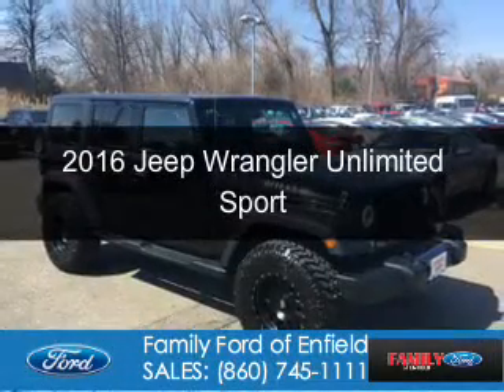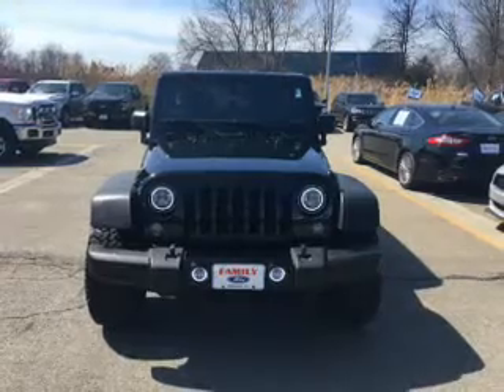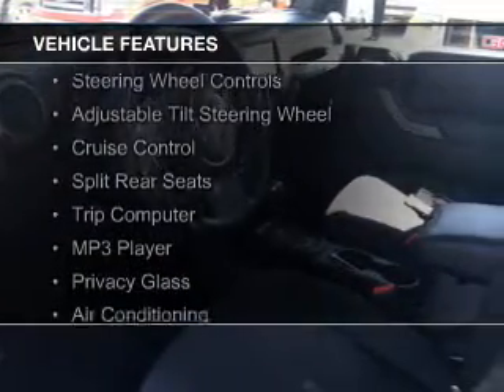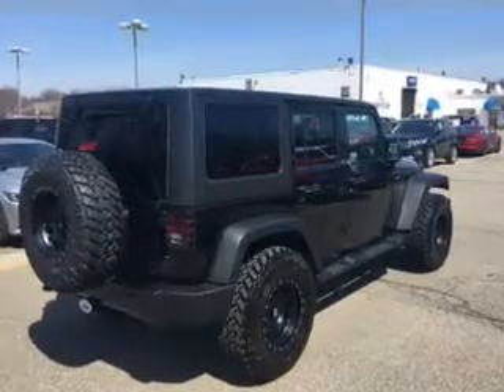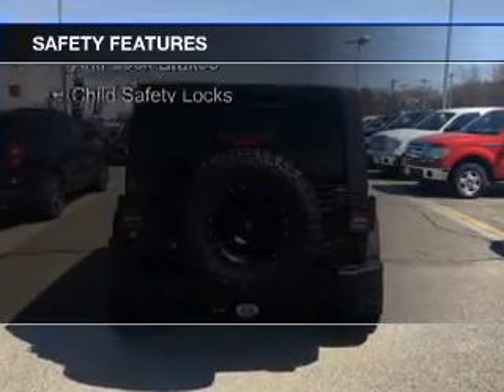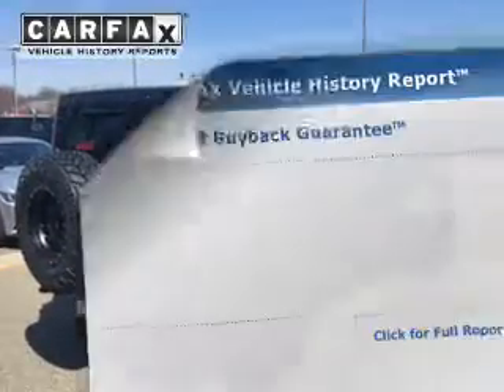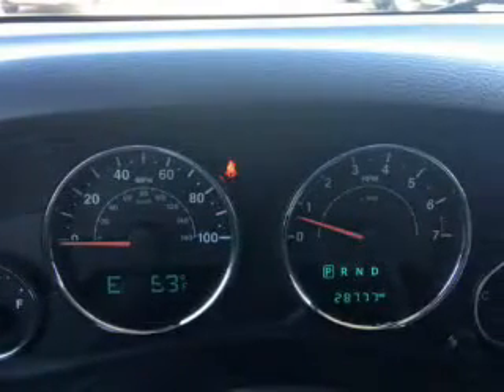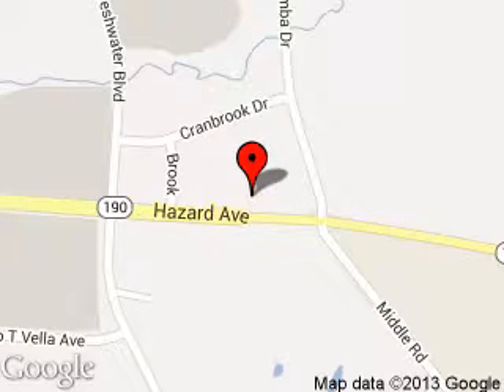2016 Jeep Wrangler Unlimited - Enfield CT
Phone:
Year: 2016
Make: Jeep
Model: Wrangler Unlimited
Trim: Sport
Engine: 3.6 liter 6 cylinder 24 valve
Transmission: 5-Speed Automatic w/ Hill Descent Control
Color: Black Clearcoat
Mileage: 28733
Address:
65 HAZARD AVE